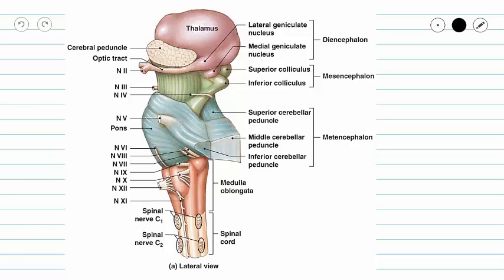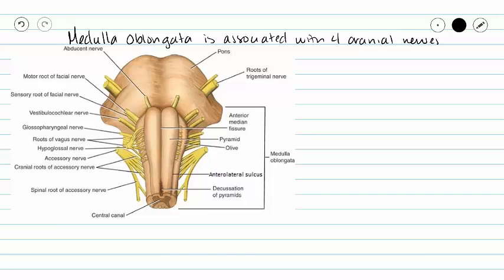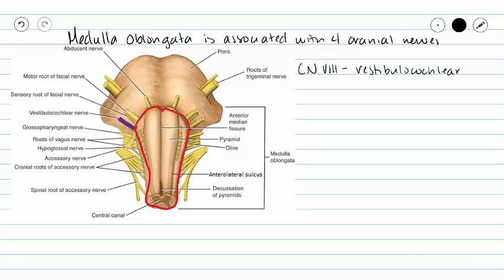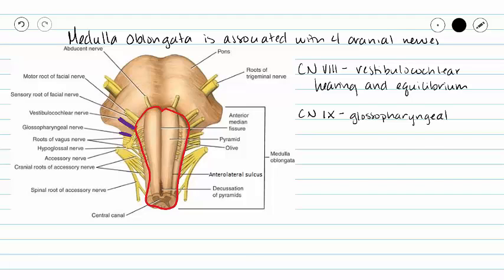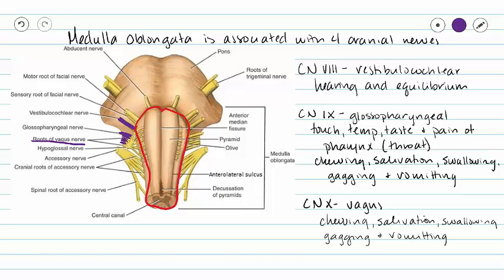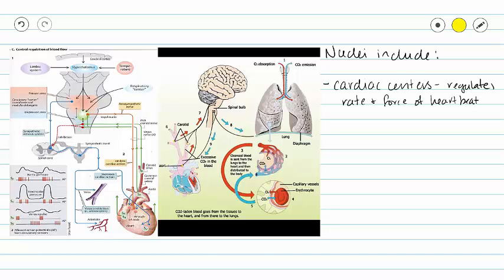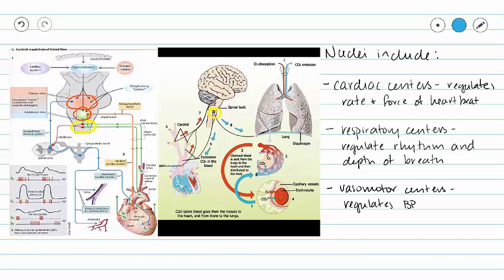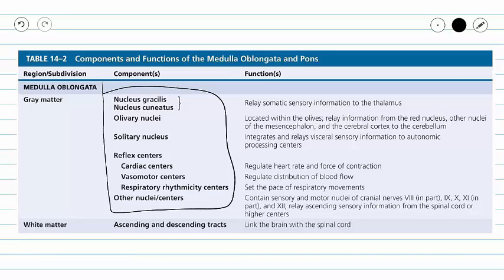Medulla Oblongata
This video covers the location and function of the medulla oblongata.